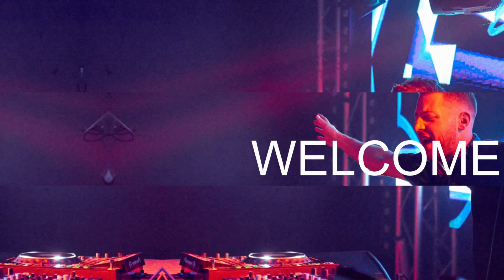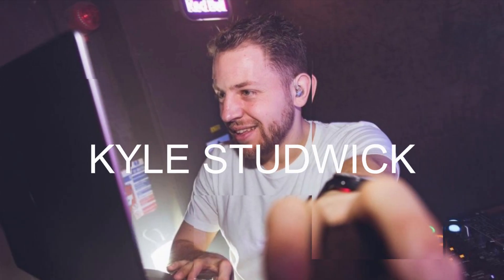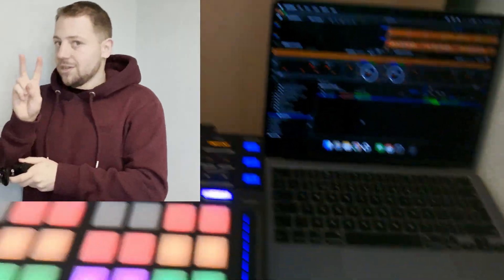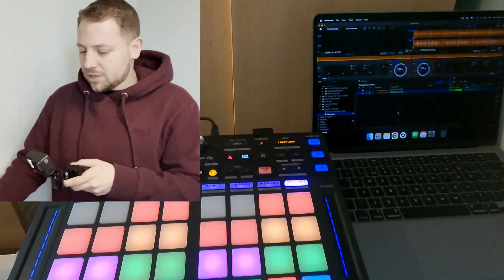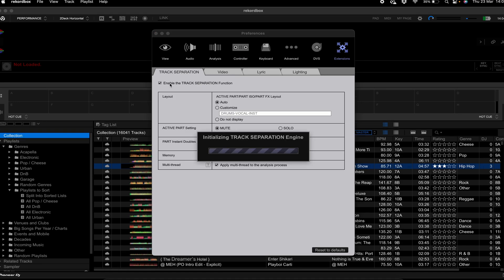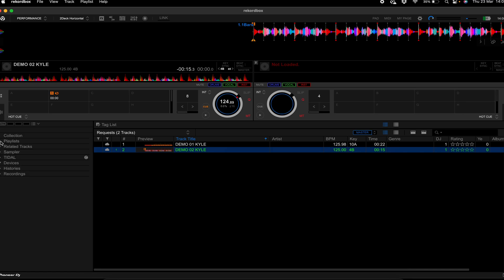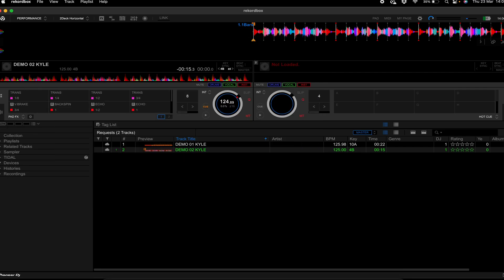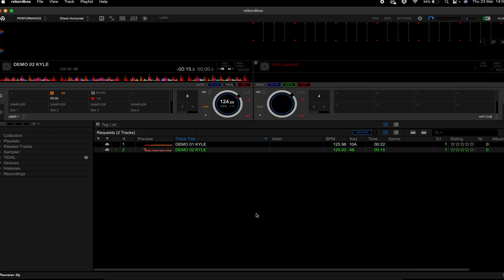Rekordbox Track Separation (Stems!) & Mapping on DDJ-XP2 - 6.7.0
With the release of Rekordbox 6.7.0 we get Track Separation (Stems) within Rekordbox. We take a look at Rekordbox Stems / Track Separation and we discuss how to map this to the performance pads on the DDJ-XP2.

Map your Rekordbox Stems or Rekordbox Track Separation to the DDJ-XP2 as of 6.7

00:00. Welcome
00:37. Intro Video
00:52. What are stems
05:53. Setting up stems view 1
08:07. Enable Steps After Upgrade
09:29. Setting up stems on PC view